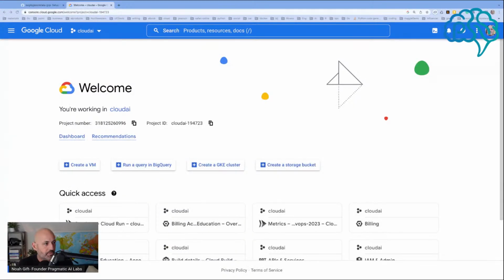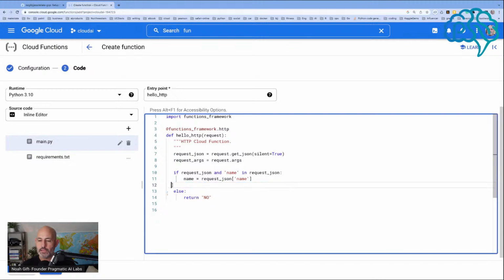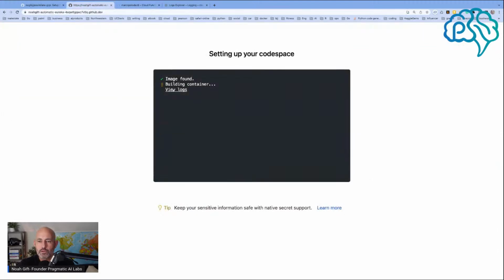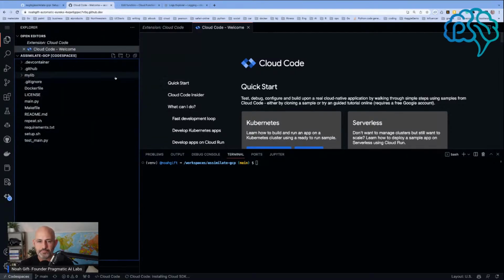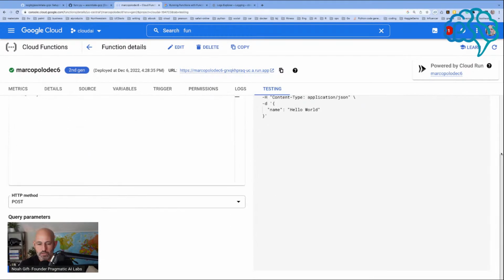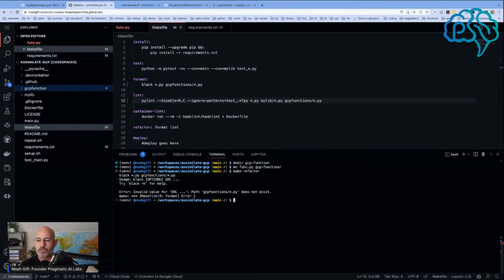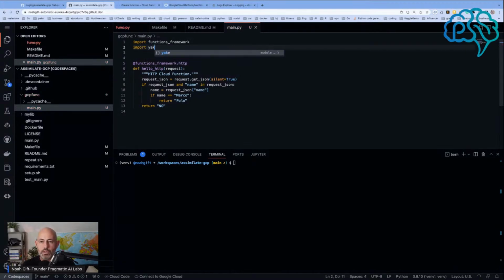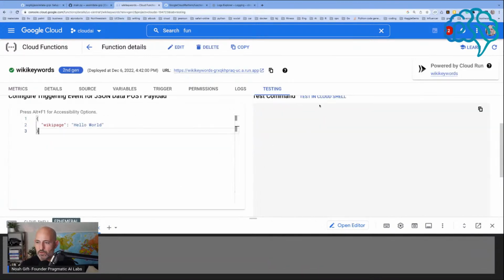Assimilate Google Cloud